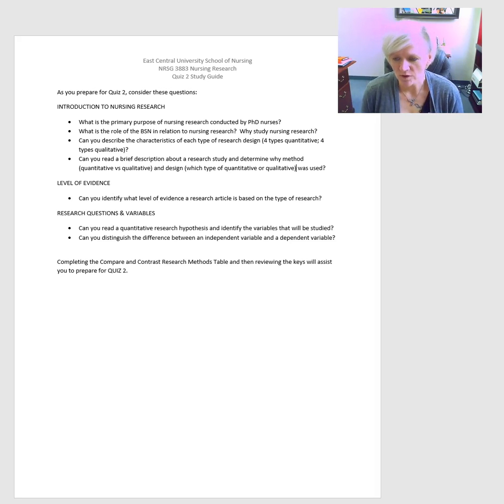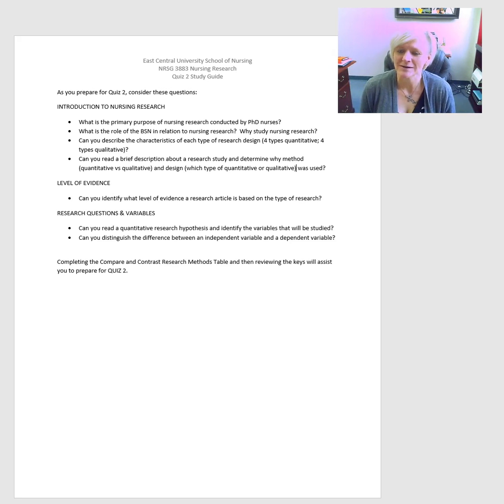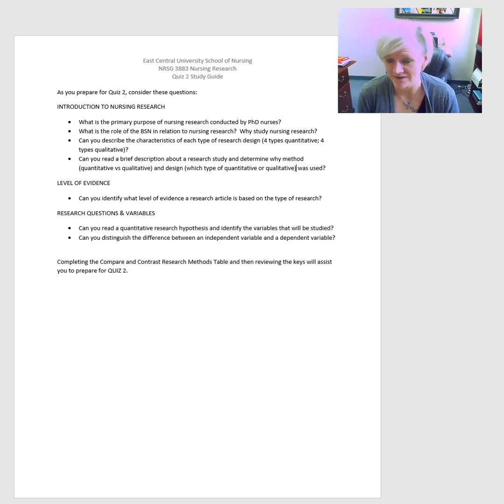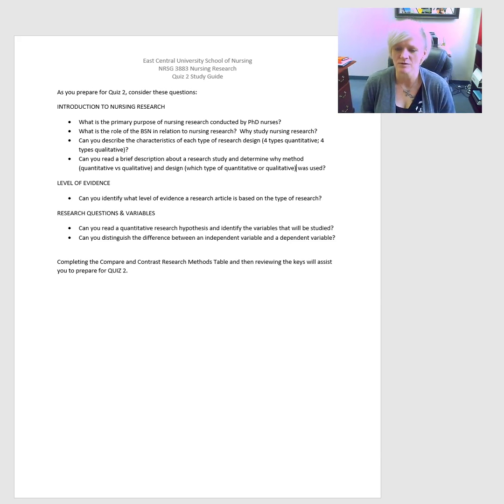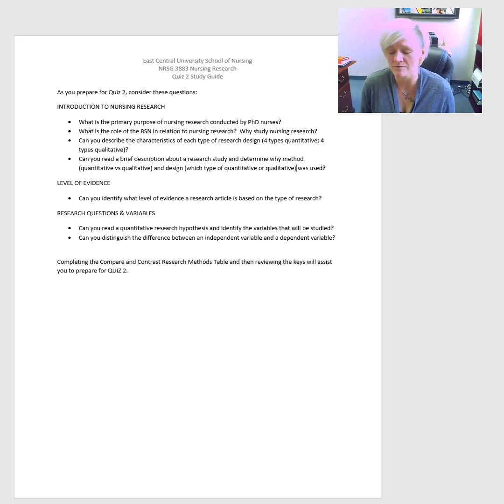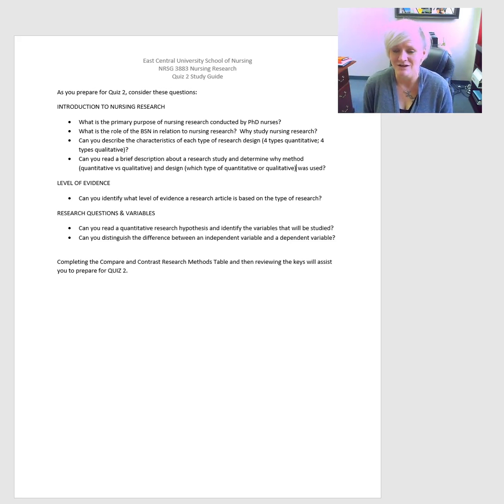Quiz 2 Study Guide